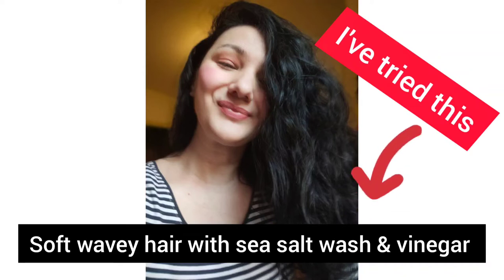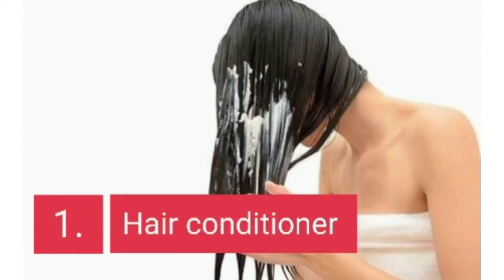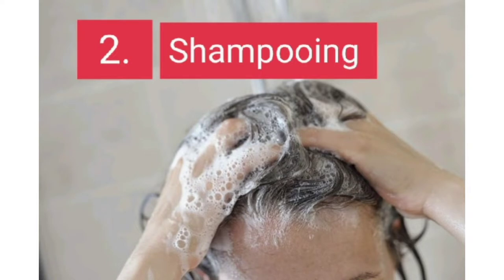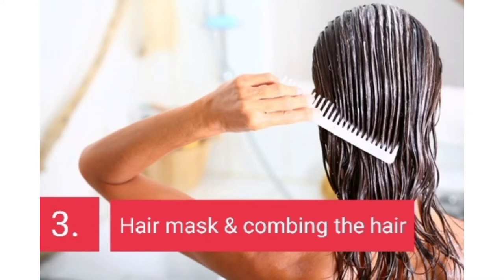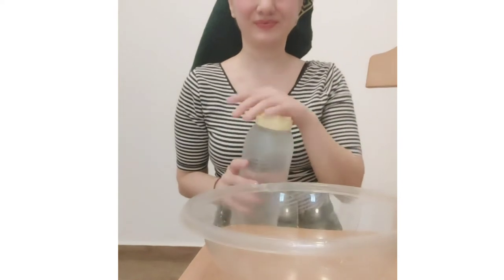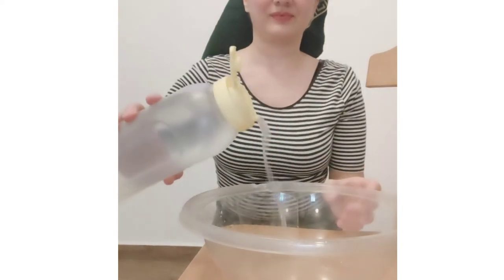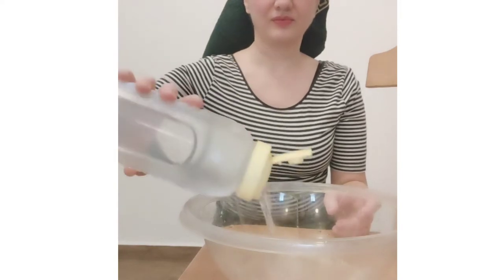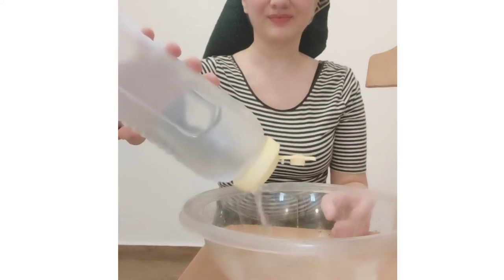Sea salt & vinegar for hair volume, waves and softness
Hello. I wanted to try something new for my hair. A kind of hair wash with sea salt and vinegar. The sea salt is supposed to curl the hair, or at least to make it weavy, to give volume and the vinegar makes it shiny, easy to detangle and smooth.
I've started by normally washing my hair. First, I applied hair conditioner, then shampoo and in the end hair mask. I also combed the hair to spread the mask all over the hair. After that, I soaked the hair in a bowl with warm water and sea salt, I've changed the water and poured done vinegar and soaked it again and in the end I sprayed a leave in conditioner on the hair. I'm satisfied with the result. The hair is shinny, soft, bouncy and it was volume :)

I wish you all the best and I invite you to check my other videos. ♥️

❤️ About me 😊
Hello. I am Roxana. A 45 years old Romanian. I have created this channel because I want to share my daily face massage routine. It's a process I've learnt during time, after watching lots of videos on this topic and after I've read articles about different types of face massages, face treatments and, generally speaking, about how to maintain the skin glowy, stretched, healthy, young as long as possible.
I do hands face massage, gua sha face massage and face yoga.
I do all of the above types of massages during the whole day. It doesnt have to take a lot of time, at once. You can practice Face Yoga, for example, while washing the dishes, while cooking, while bathing etc. Also, gua sha or hands face massage can be done in few minutes while watching a Tv show or a movie. It is up to you how long time you want to spend on facial massage. Even 3 or 5 minutes daily are going to help.
Before proceeding, I always use a face serum or an essential face oil.